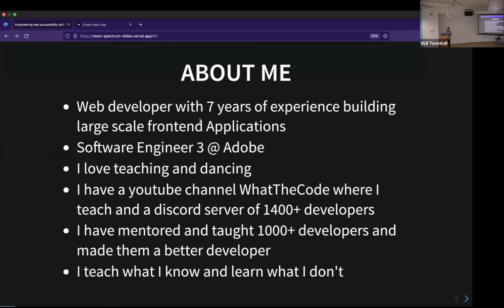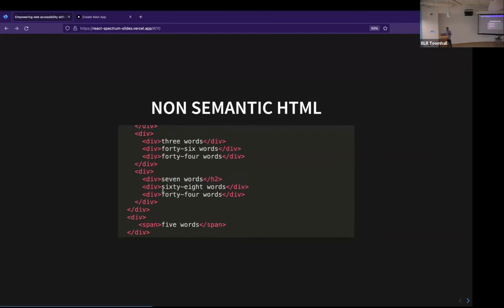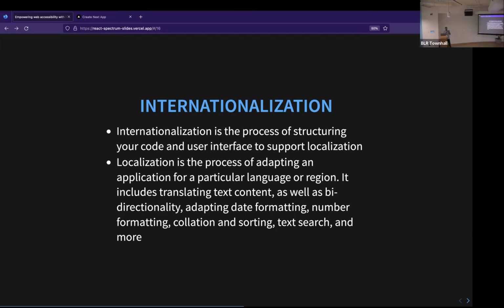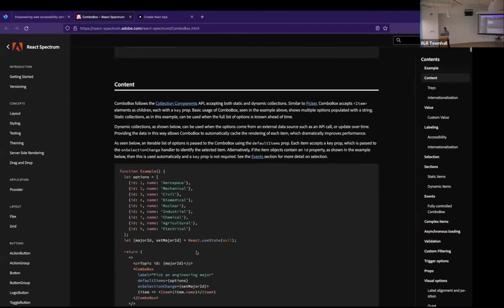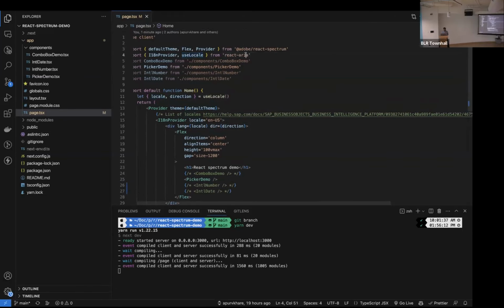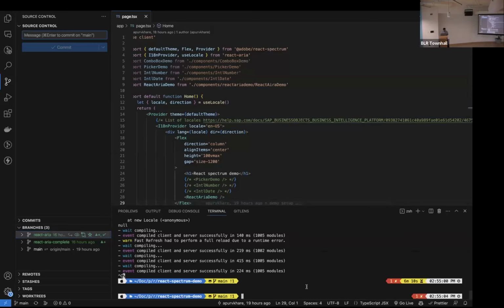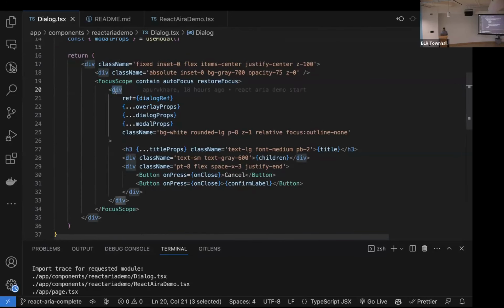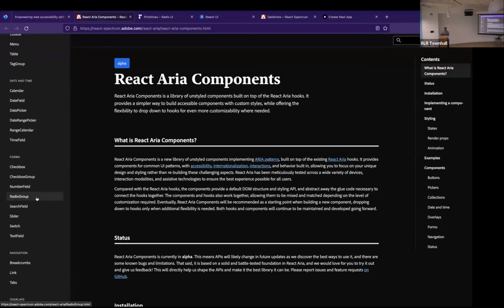Empowering web accessibility with React spectrum by Apurv Khare